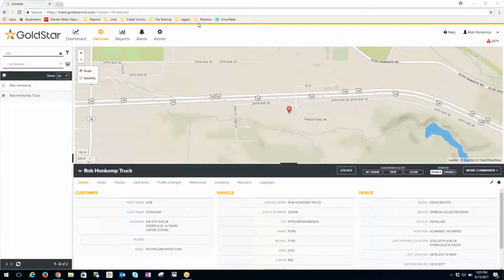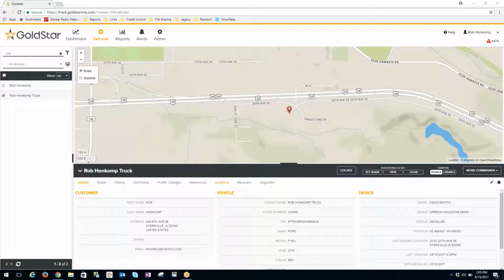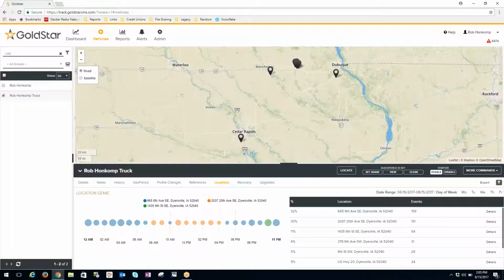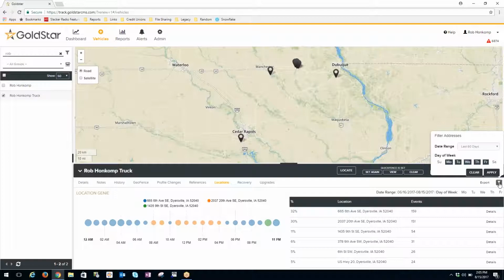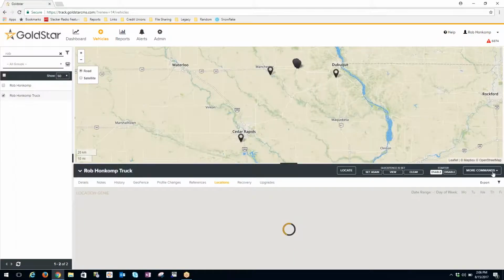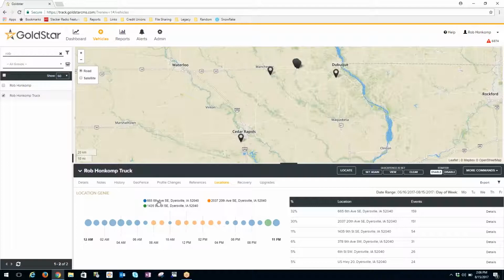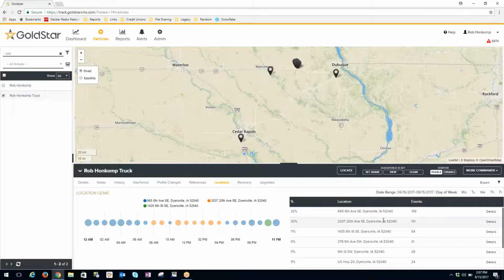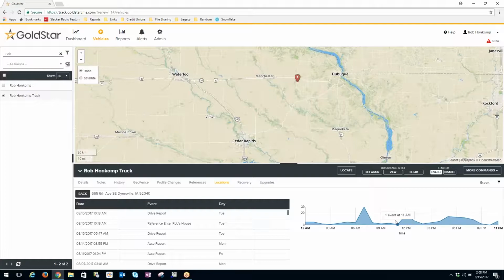GoldStar Location Genie